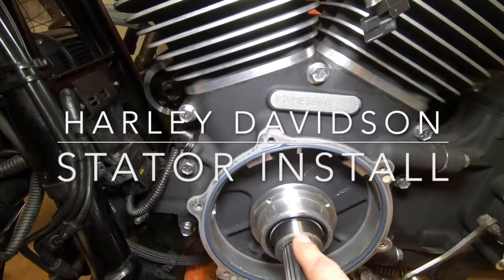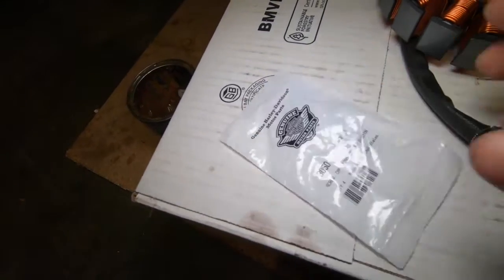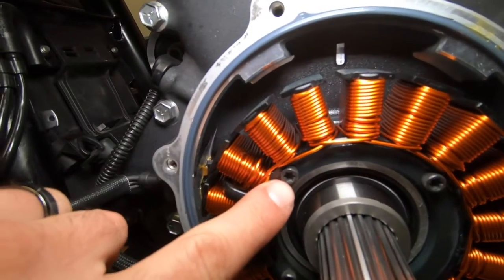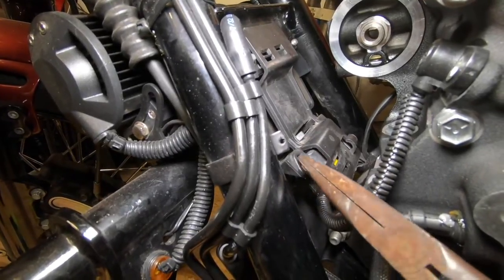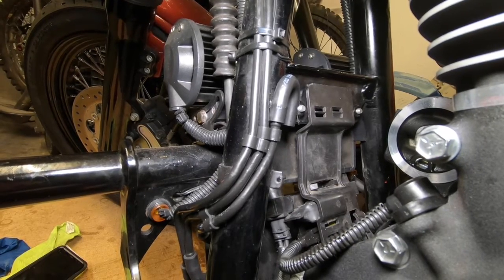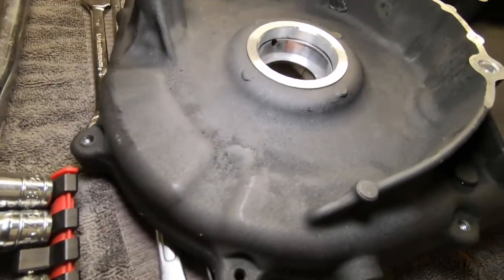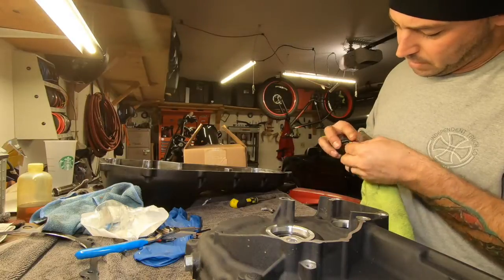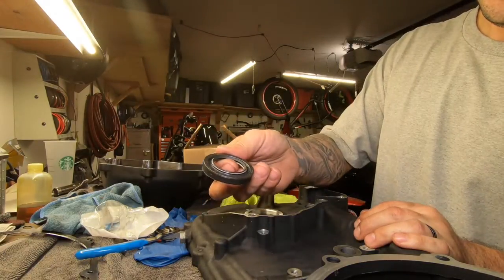HARLEY-DAVIDSON STATOR INSTALL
2014 HARLEY DAVIDSON STATOR INSTALL -

Thanks for watching my video about the electrical system and how to install the stator correctly please download the manual for correct install but here is a video i made as a guide that can help ..

this is my 2014 fxdc Harley Davidson DIY motor build with a 107" mackie kit and all the other hot after market parts makes this thing a beast and a fun build watch my videos if you need help with your dyna..